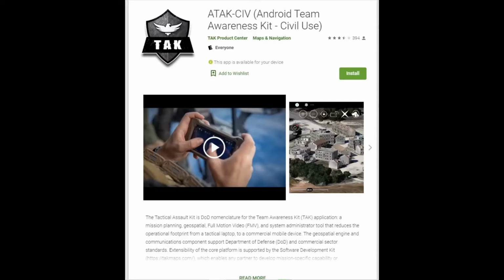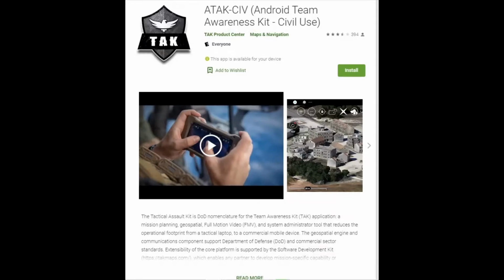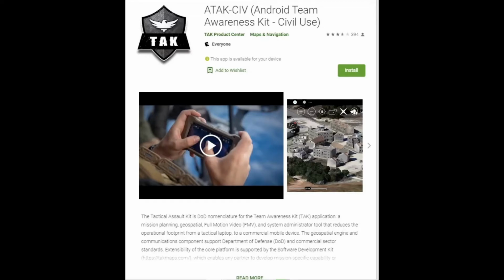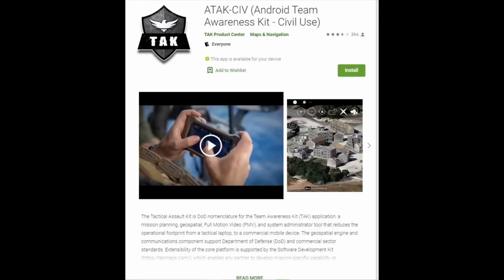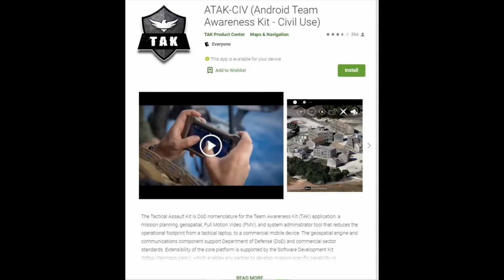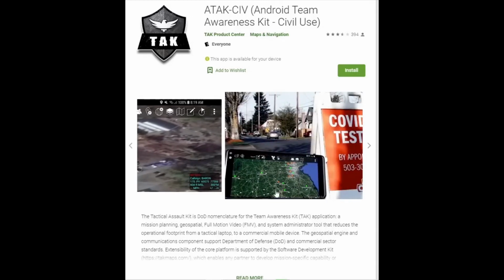What Exactly Is TAKGM?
I uploaded this video in order to give a better overview on what the end goal for TAKGM is and how exactly it will interface with pre-existing ATAK software.